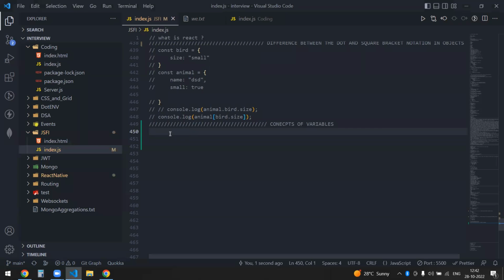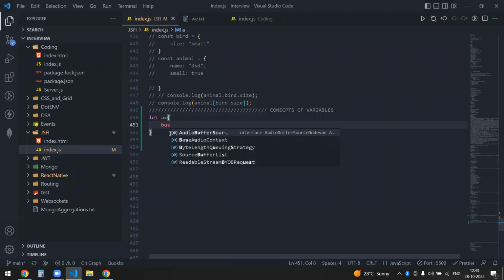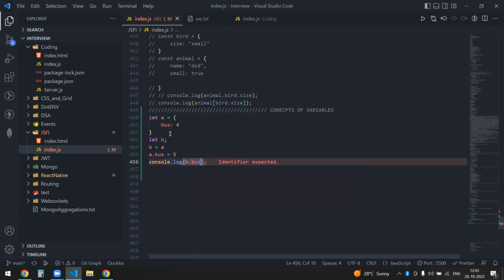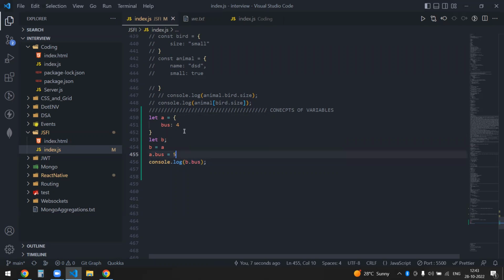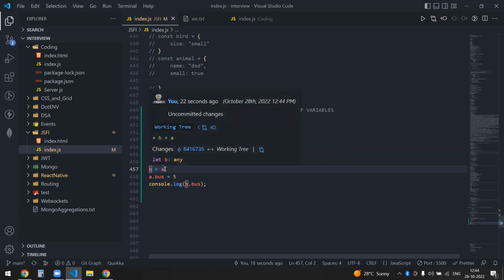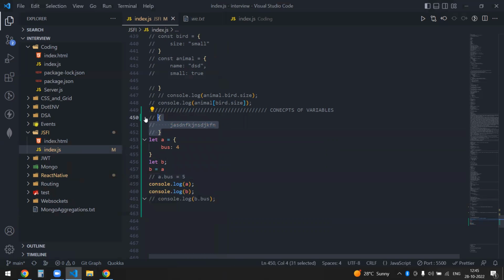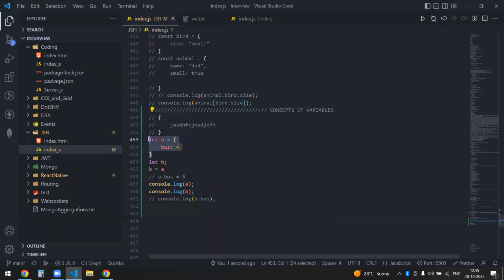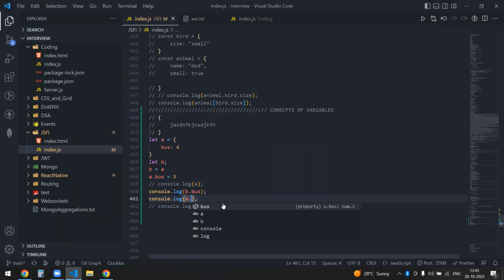What are Variables || JSFI 19